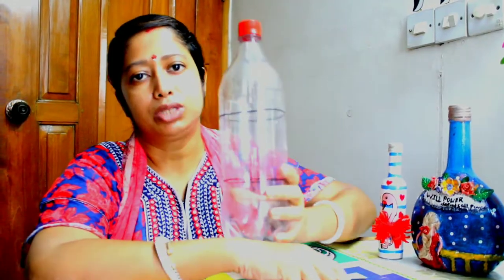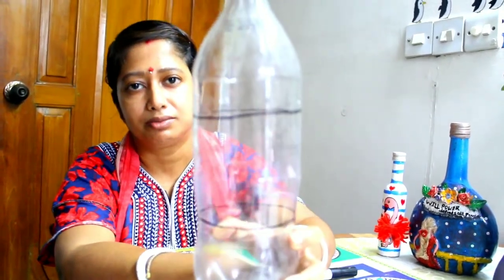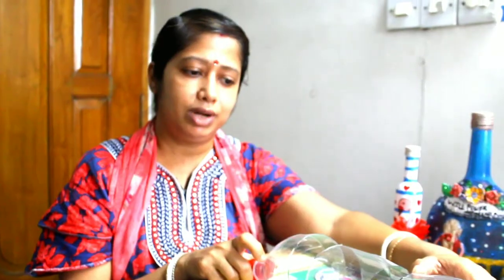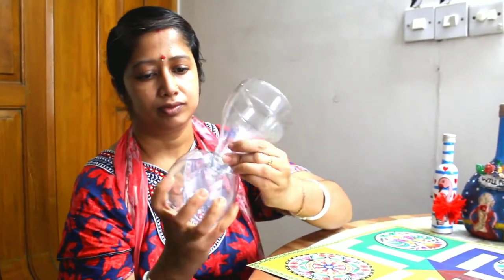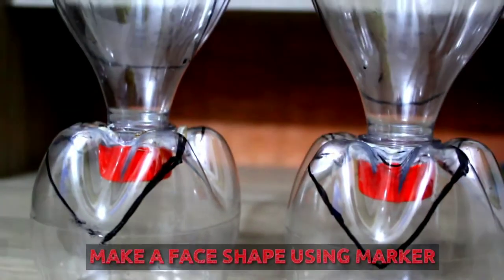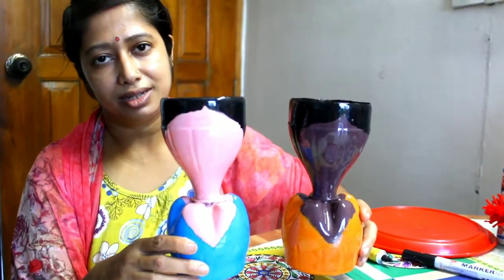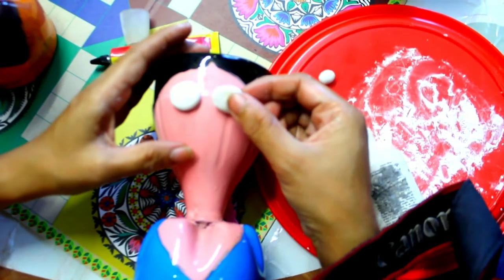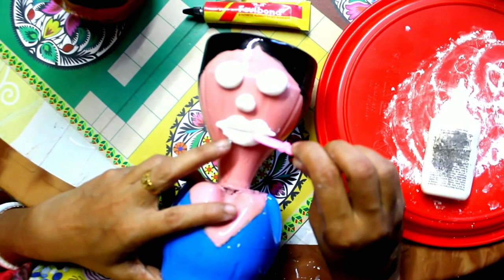Turn Reusable plastic bottles in to Cute Dolls!